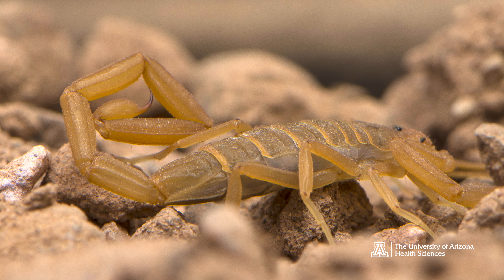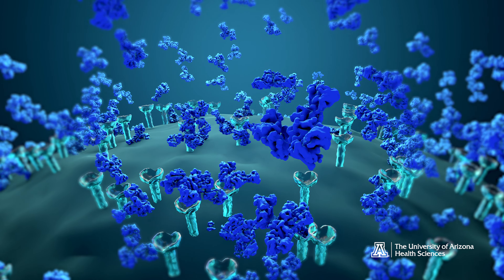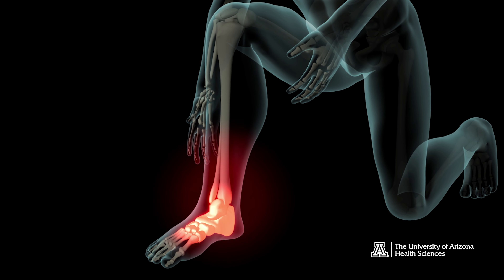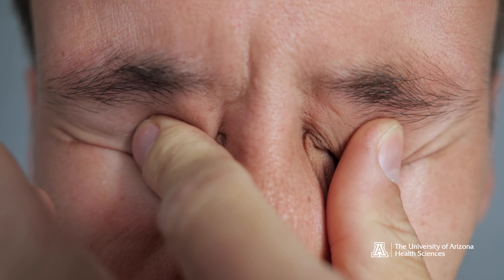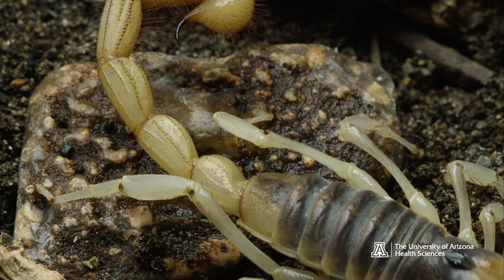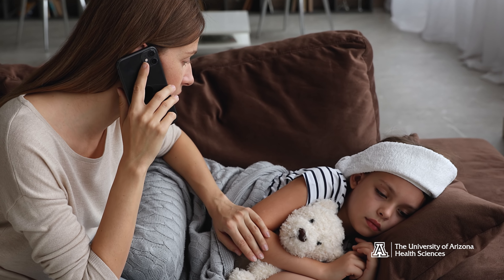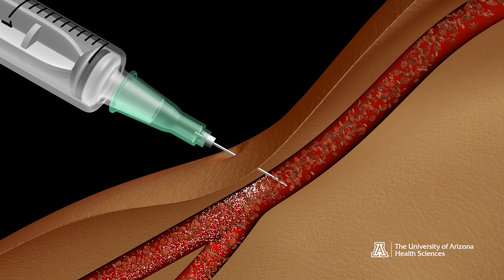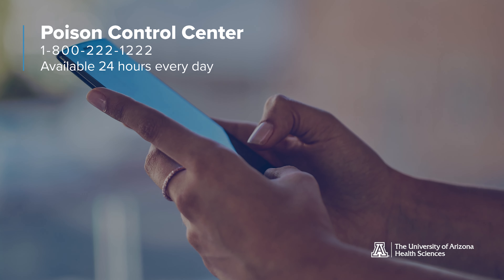Expert Insights: Can a Scorpion Sting Kill You?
If you live in Arizona, you might worry if scorpion stings are deadly. Medical toxicologist Anne-Michelle Ruha, MD, explains who is most at risk, what symptoms can occur from scorpion envenomation and what to do if you are stung by scorpion.

Dr. Ruha is a professor of internal medicine and emergency medicine at the University of Arizona College of Medicine – Phoenix. Her expertise is treating people with bad side effects caused by medications or drug overdoses, as well as snake bites and scorpion stings.